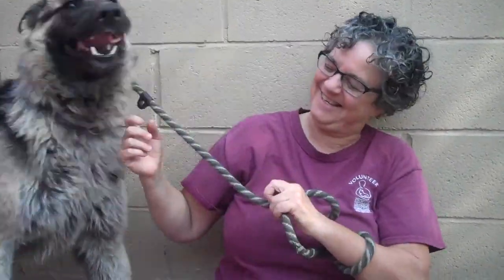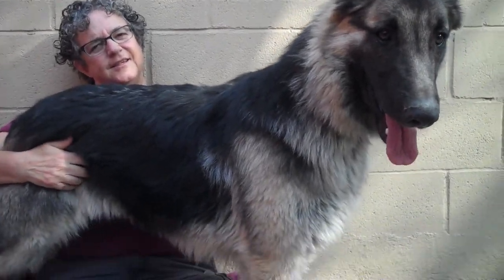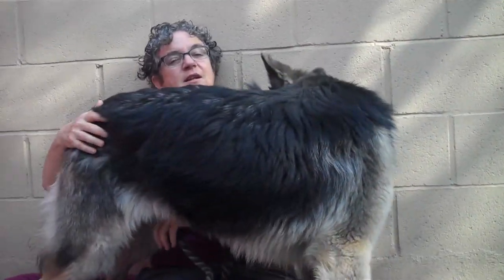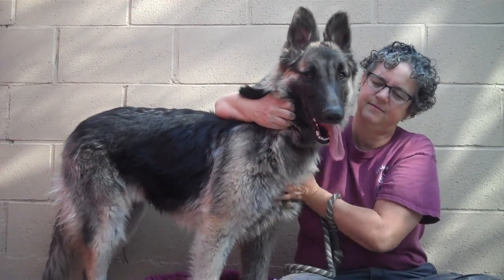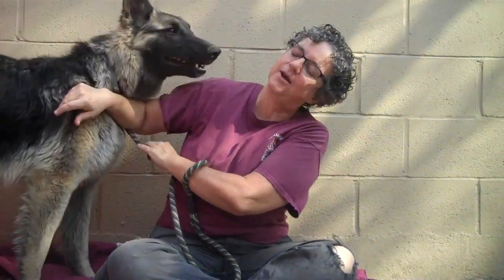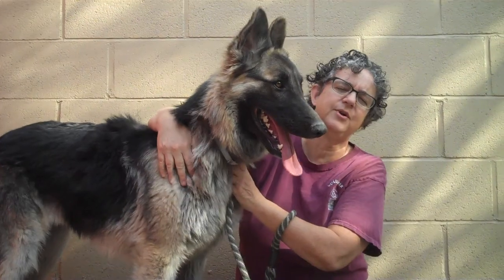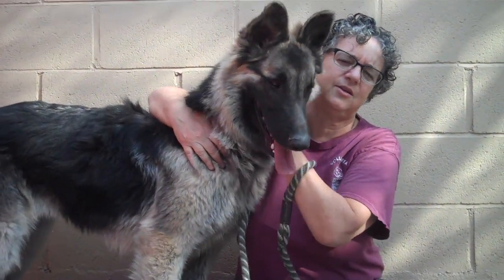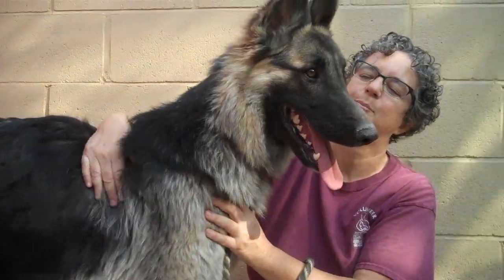A5132066 Fluffy | German Shepherd puppy